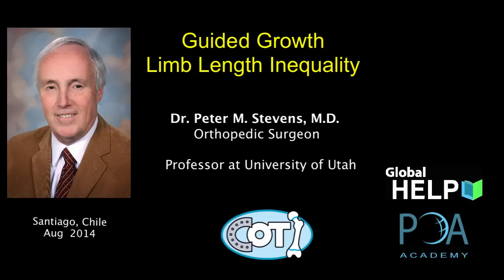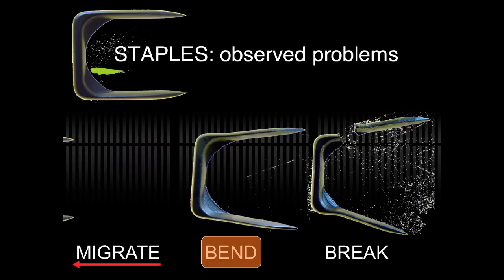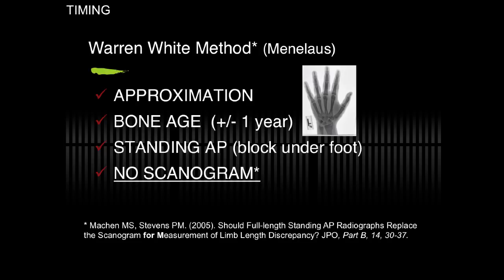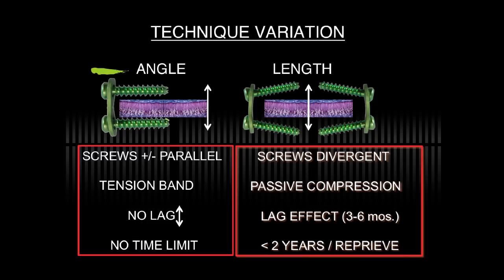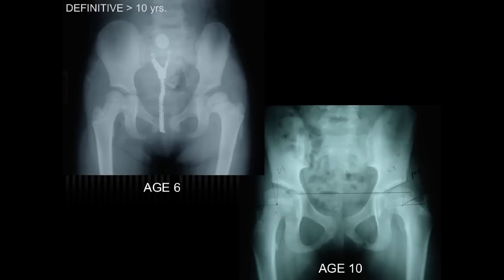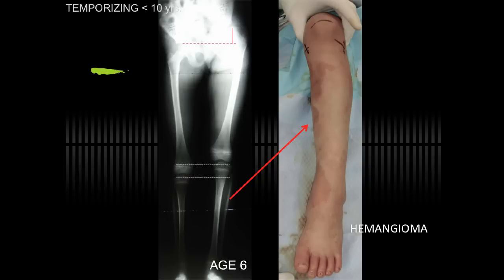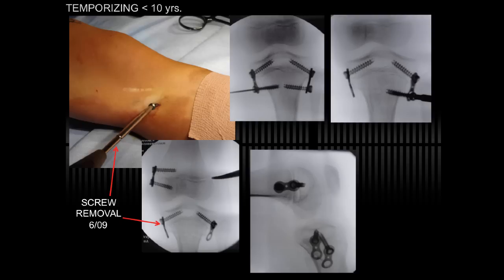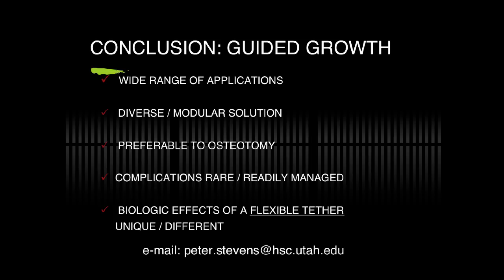Guided Growth: Limb-Length Inequality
Peter M. Stevens, MD discusses guided growth for limb-length inequality.